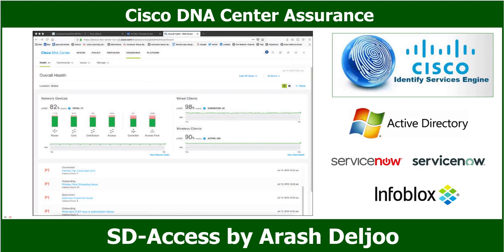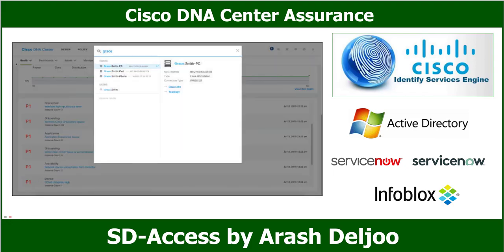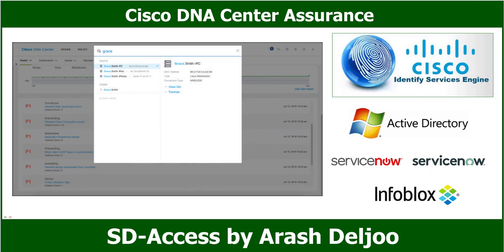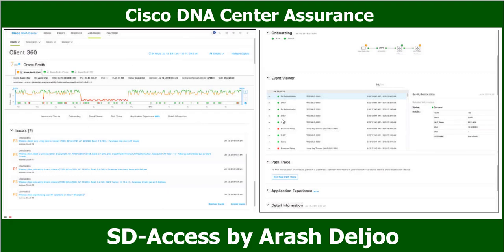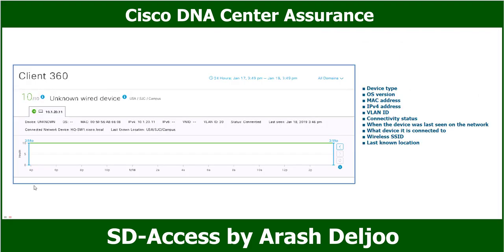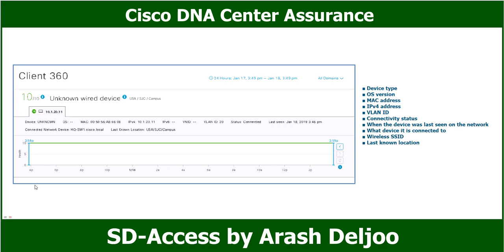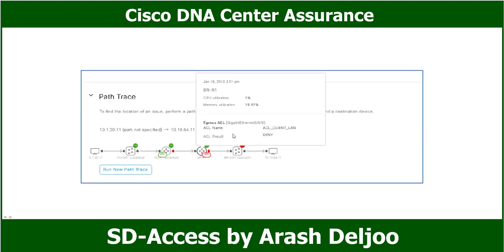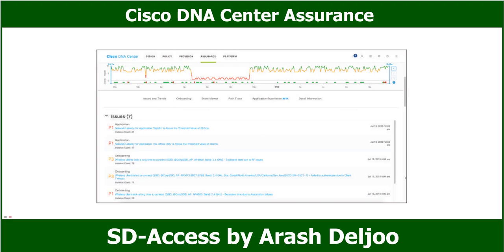SD Access Cisco DNA Center Assurance Introduction ArashDeljoo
The topics I have explained in this video are:

1- Cisco DNA Center Assurance Introduction
2- Cisco DNA Center Assurance capabilities Introduction
3- Cisco DNA Center Main Page Introduction
4- Cisco DNA Center Assurance Page Introduction
5- Cisco DNA Center Assurance Client 360 Page Introduction
6- Cisco DNA Center Assurance Client 360 Path Trace Introduction
7- Cisco DNA Center Assurance Client 360 Path Trace ACL Information Introduction
8- Cisco DNA Center Assurance Client 360 Issues Introduction
9- Cisco DNA Center Assurance Client 360 Root Cause and Guided Remediation Steps Introduction